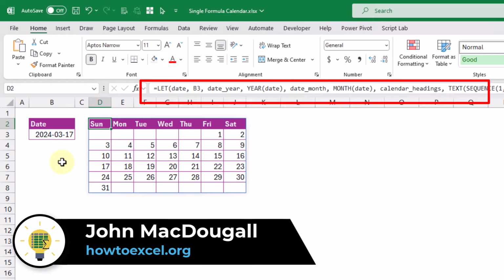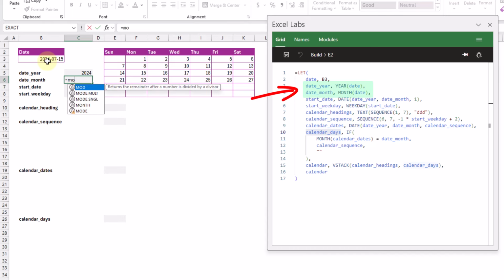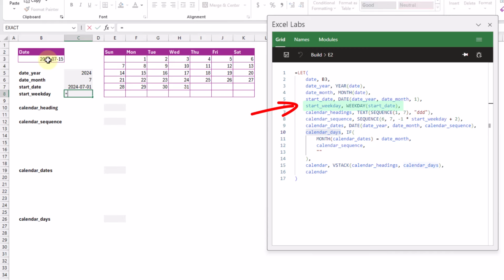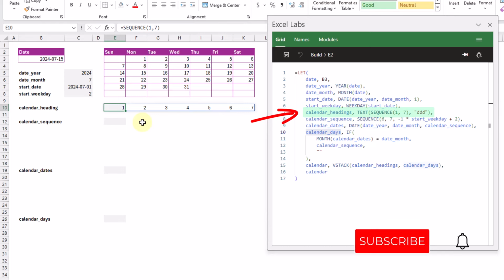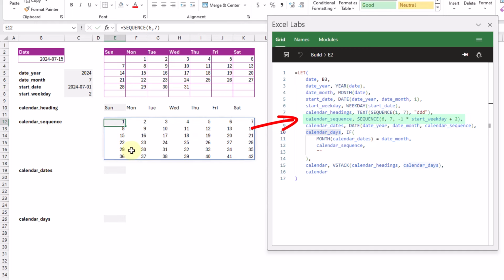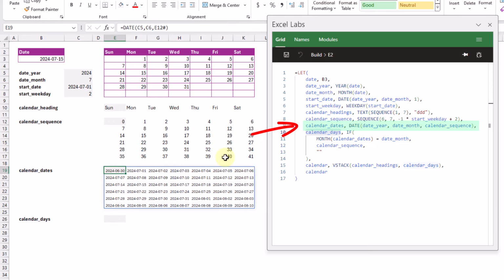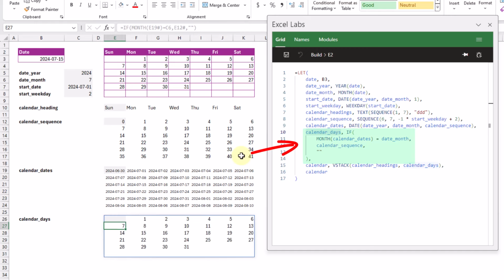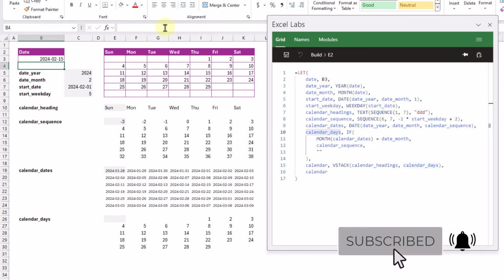SINGLE Formula Monthly Calendar in Excel